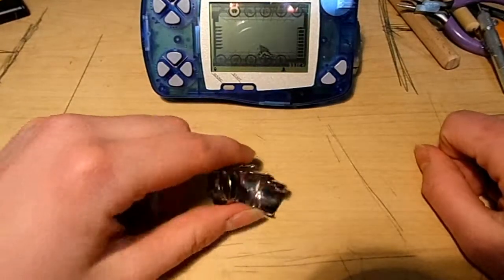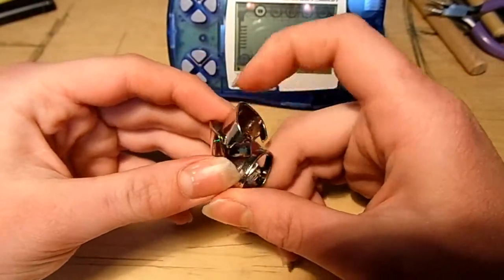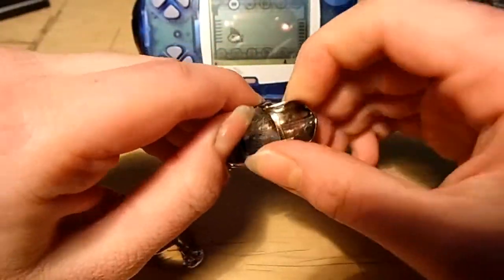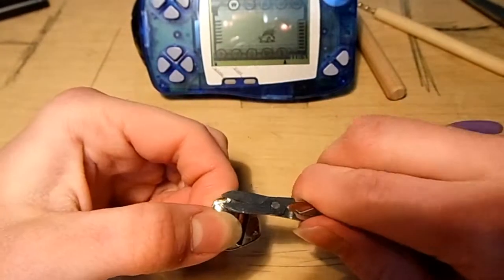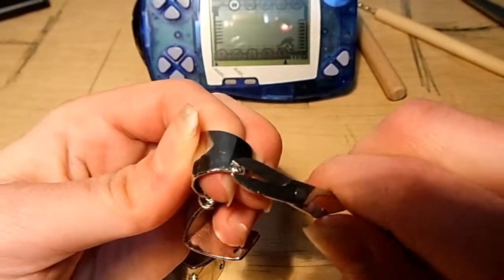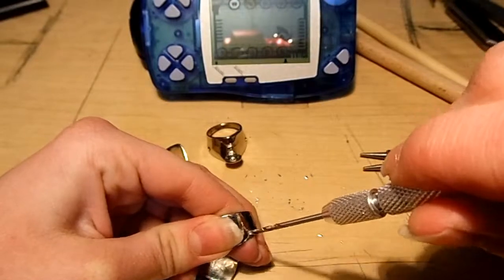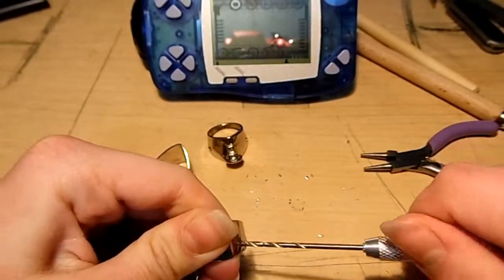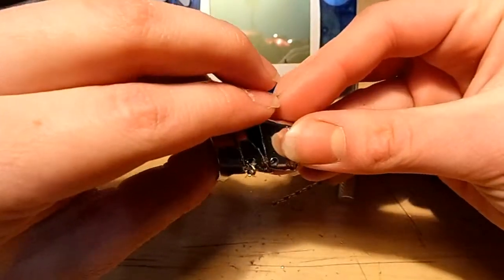Repairing Jewelry- Fixing Finger Armor Ring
My finger armor ring broke! It's about time I fixed it...

Just because a ring is store bought or solid metal, doesn't mean you can't fix it yourself!

Here are some ideas to fix a solid alloy ring.

Play Beasties of Greenhollow!